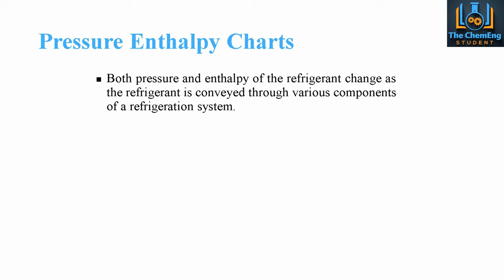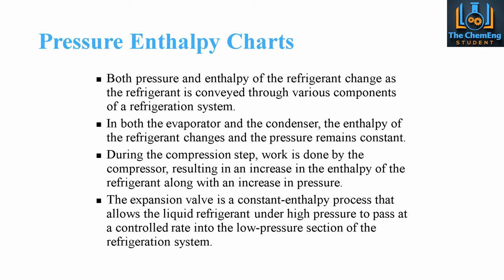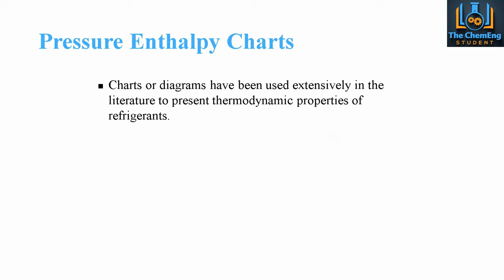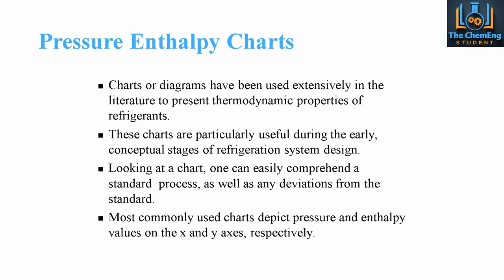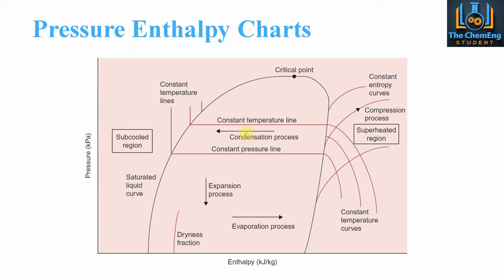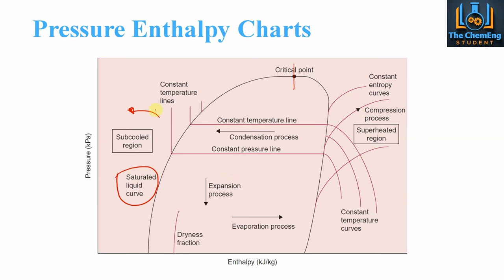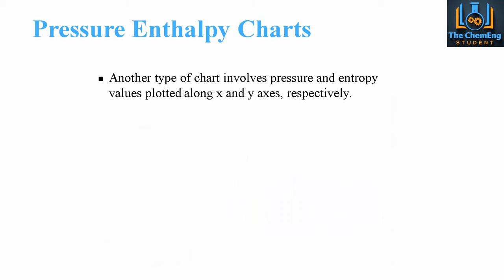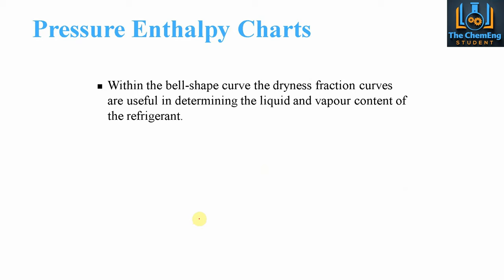How to Read Refrigeration Pressure Enthalpy Charts Easily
⚡ Discover how to head Pressure-Enthalpy charts for refrigeration cycles and other thermodynamics cycles. This is an important skill to help determine specific parameters such as temperature, saturation pressure, and enthalpy of saturated vapour and liquid. 💯